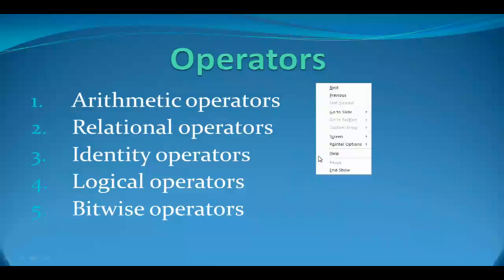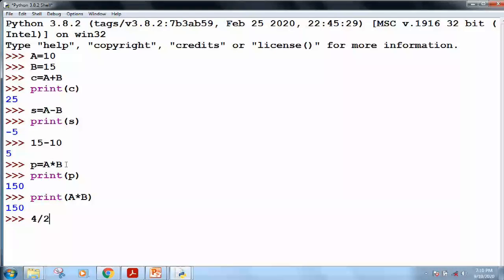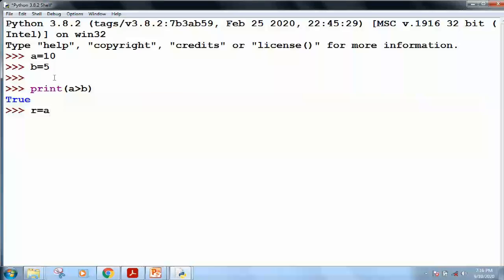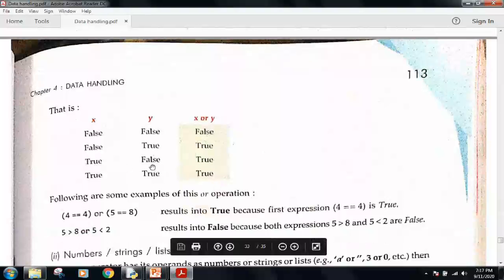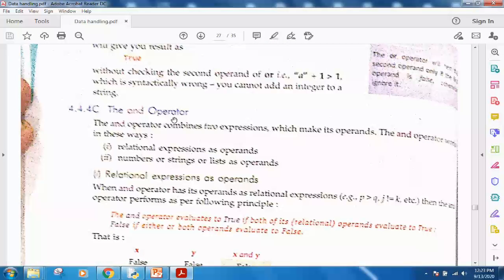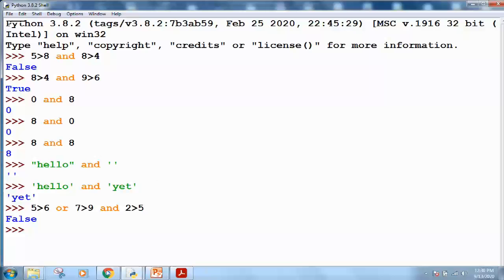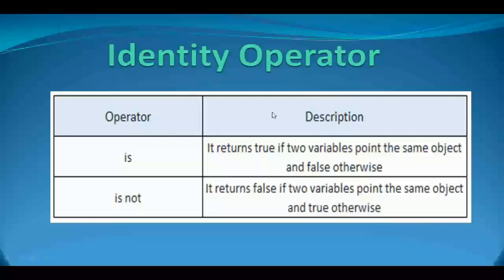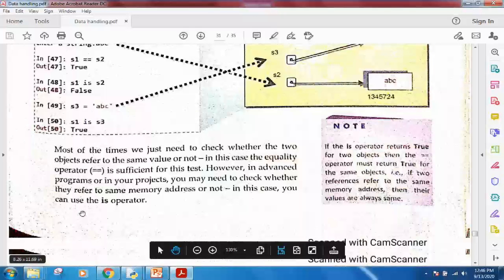CHAP -4 DATA HANDLING (PART 2)